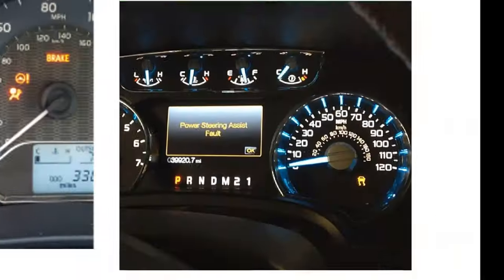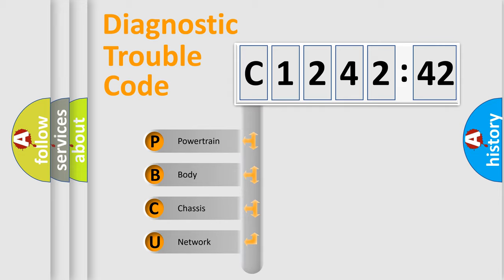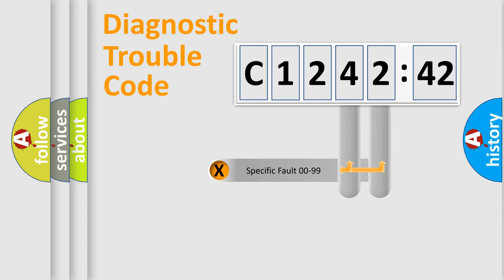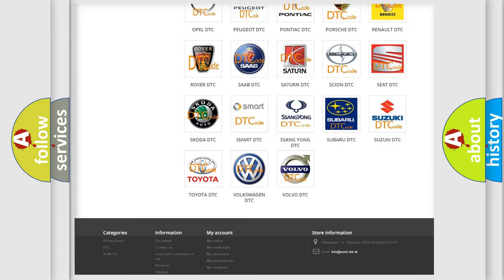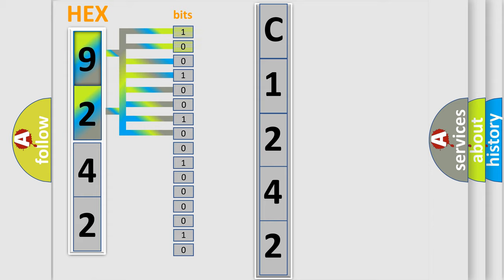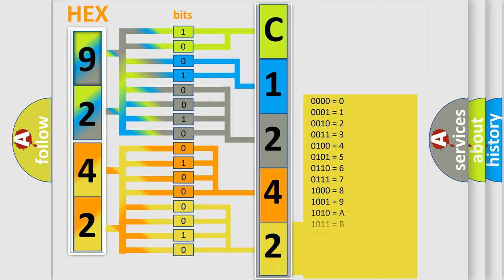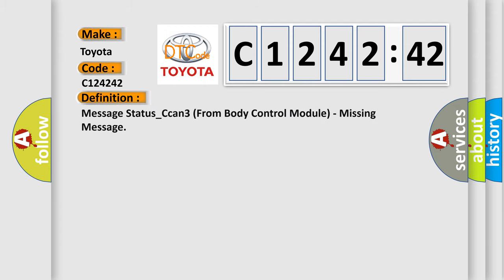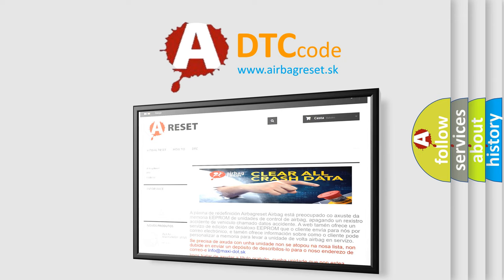DTC Toyota C1242-42 Short Explanation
Contents:
0:21 Basic DTC analysis according to OBD2 protocol standard.
1:48 Insight into programming
2:58 A diagnostically understandable description of the Diagnostic Trouble Code
3:05 Basic error definition

Make:
Toyota
Code:
C1242 42
Definition:
Message Status_Ccan3 (From Body Control Module) - Missing Message
Failure Type: